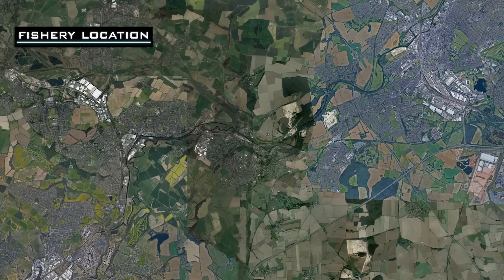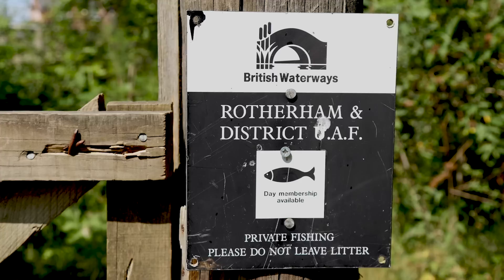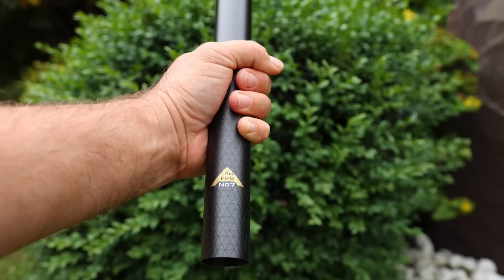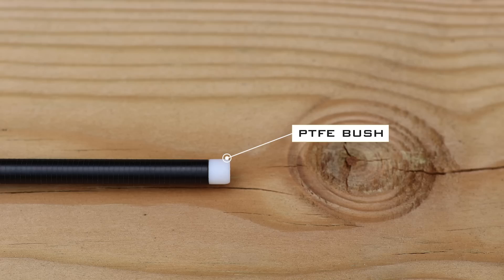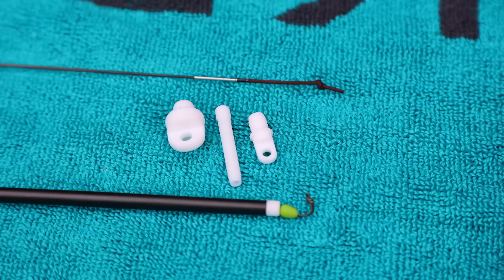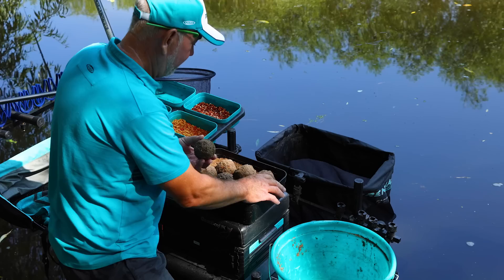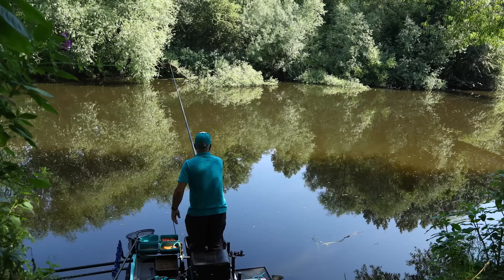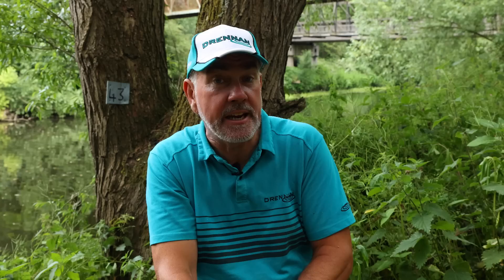Acolyte Pro Whip 1000 | Alan Scotthorne | Match Fishing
The Acolyte 10 metre Whip has a telescopic top 5 plus 3 take apart sections.

Designed for speed fishing on a long line to hand, the Whip weighs just 410 grams but is strong and durable with a rigid yet forgiving action.  Perfect for bagging up on Roach, Dace, Bleak, etc.

The Whip comes with: Reinforced Joints, Numbered Sections, PTFE Bush and Bungs and Dacron Connectors.  Additional spare top 2s are available.

AVAILABLE AS:

10m Whip + Spare top 2
Spare top 2 only

FEATURES:
Telescopic top 5
Three take apart sections
10m total length
Approximately 410g
Strong and durable
Reinforced joints
Numbered sections
Accessory Kit
Ability to elasticate number two and three section
Secure Knotted Dacron connector